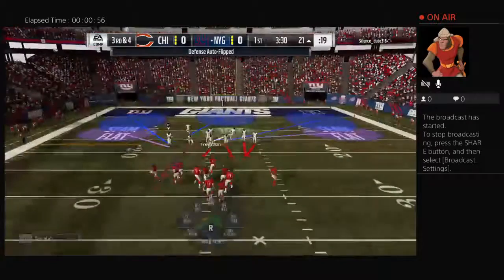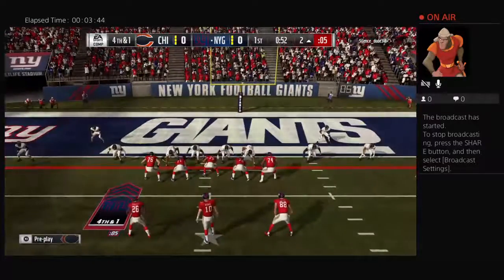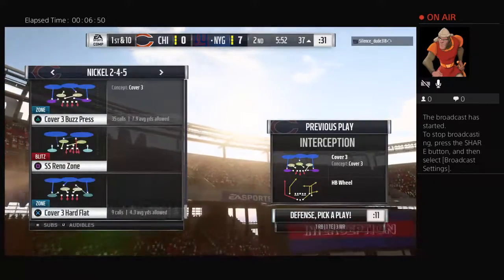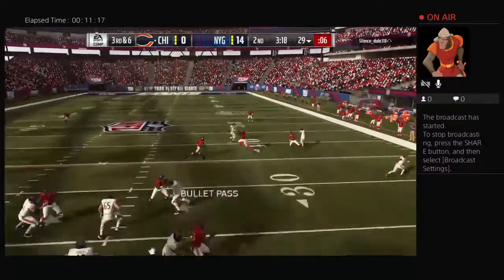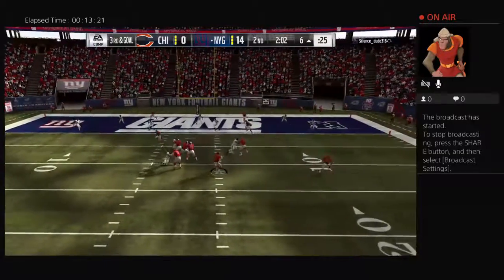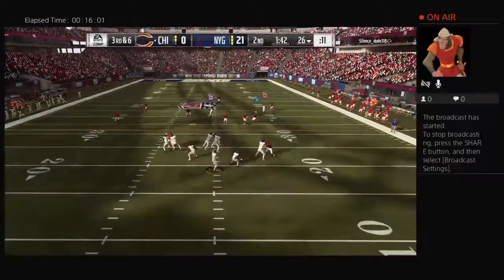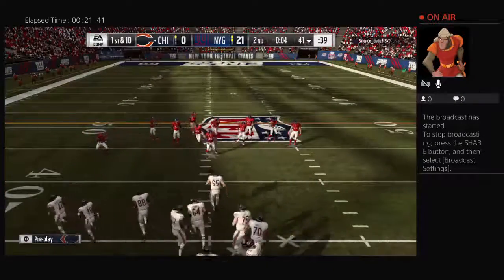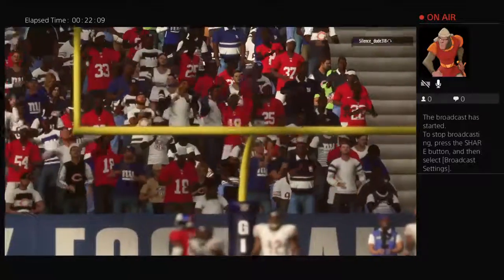ken23365's Live PS4 Broadcast